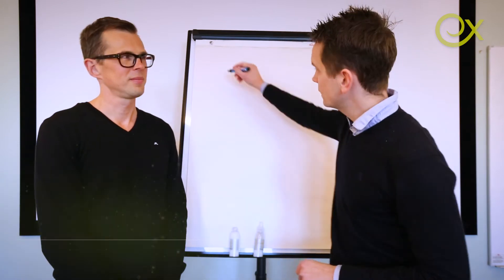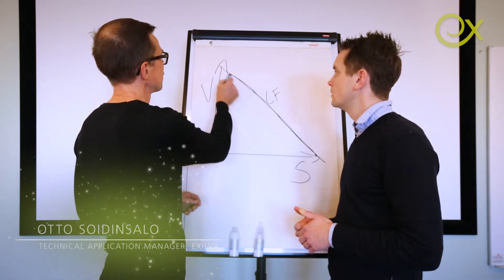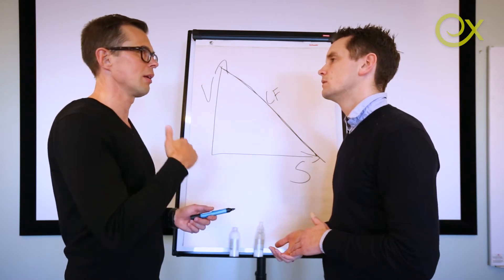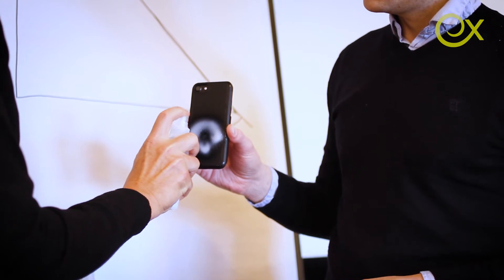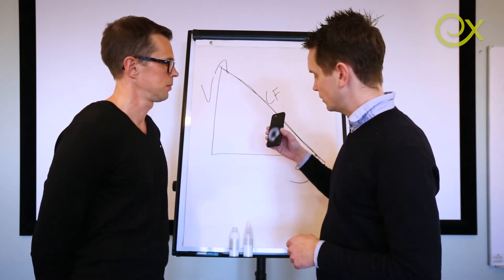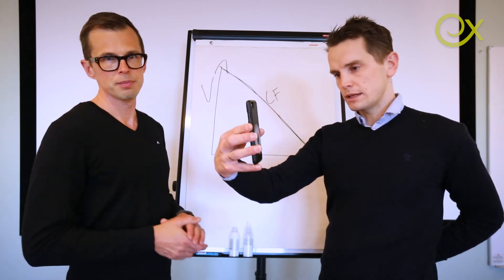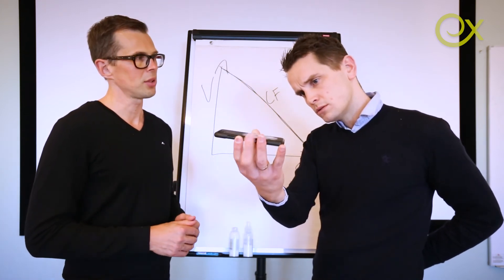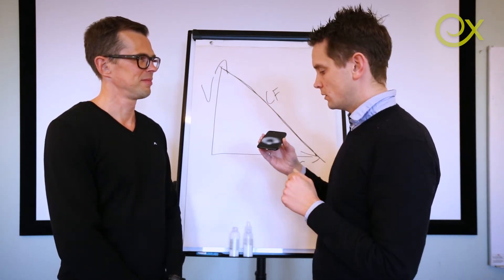Cellulose Fibrils Topic Tuesday #4 - Thixotropy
Cellulose fibrils Topic Tuesday Episode #4: How cellulose fibrils and thixotropy, how the fibrils return to their viscous state.